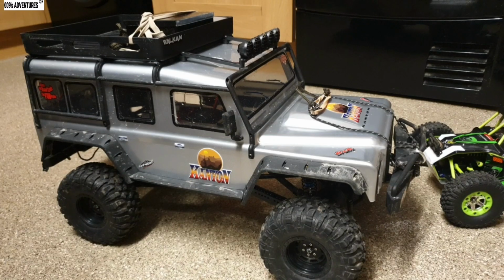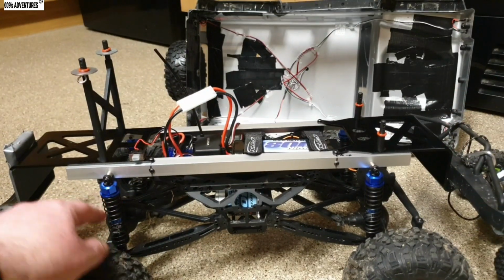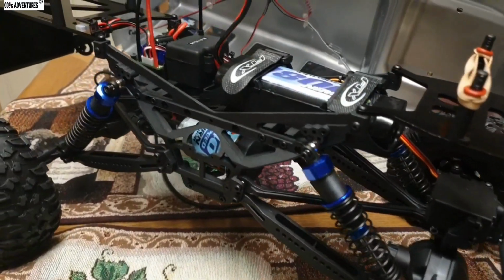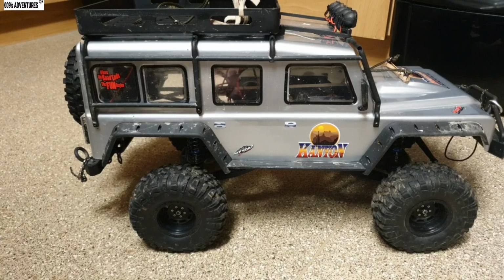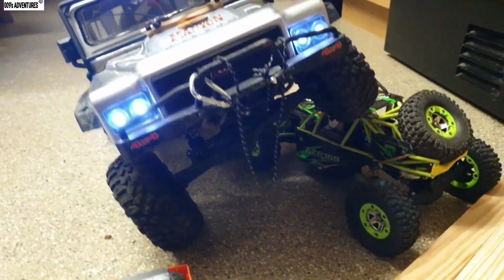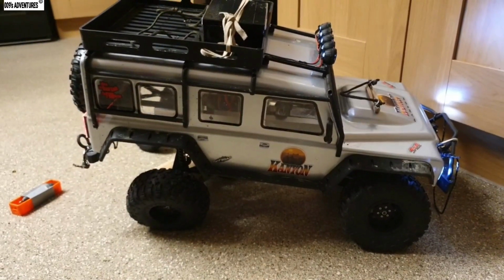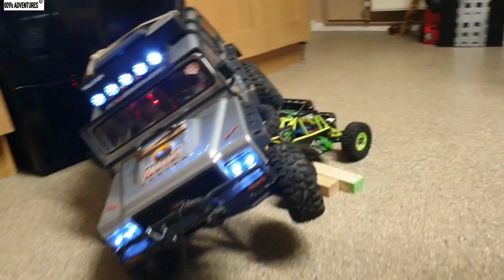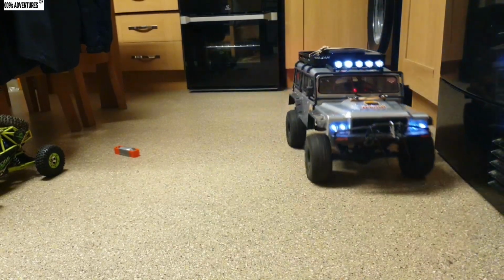MY FTX KANYON MODS